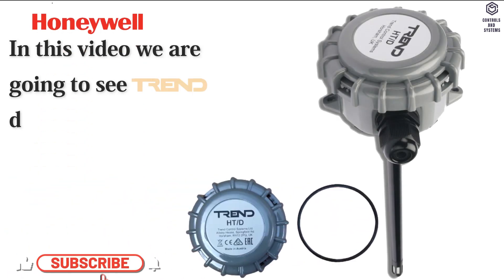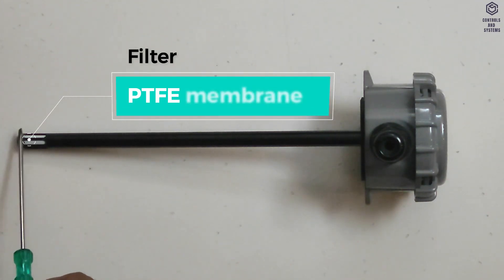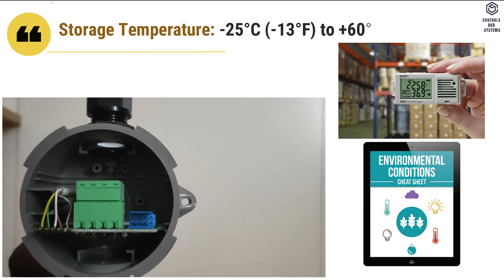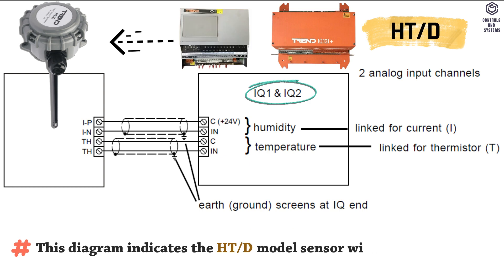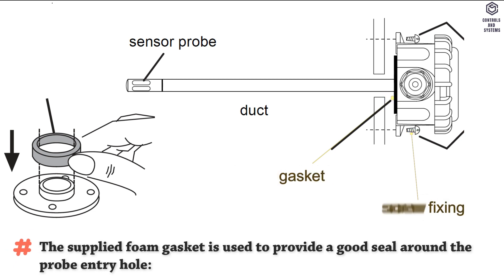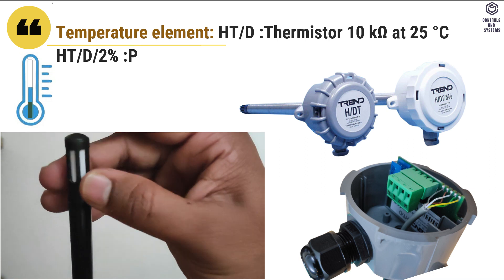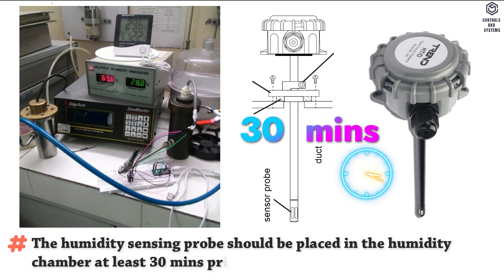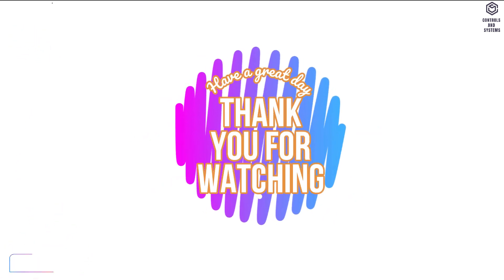Trend HT/D Duct Humidity and Temperature Sensors / hvac /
In this video we are going to see Trend HT/D Duct Humidity and Temperature sensor overview and technical data’s.

Features:
• Precalibrated for ease of commissioning,
• Operates over 0 to 100 %RH non-condensing,
• ± 2% and 3% accuracy versions,
• 2 part connectors for ease of installation,
• Humidity sensor element protected by replaceable filter,
• Capacitive humidity sensing element provides excellent long term stability,
• Adjustable depth duct mounting flange option,

The following Topics are covered in this videos is:
00:10 - Overview
00:50 - Sensor Mechanical Design
01:56 - Environmental Data
02:21 - Electrical Data
03:15 - Sensor Wiring
04:08 - Mechanical Data
04:56 - Humidity Data
05:31 - Temperature Data
06:01 - Field Maintenance
06:25 - Calibration Data
07:26 - Fault Finding